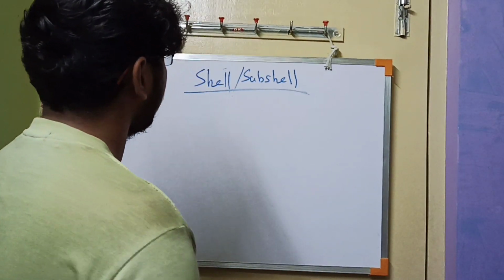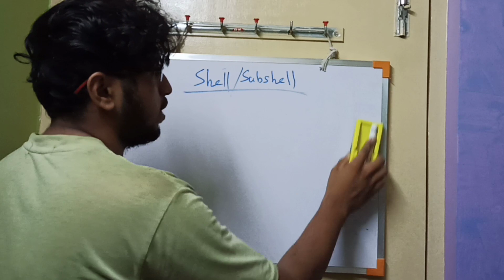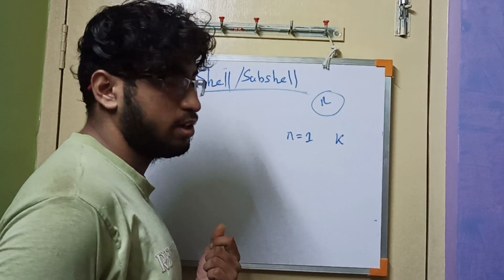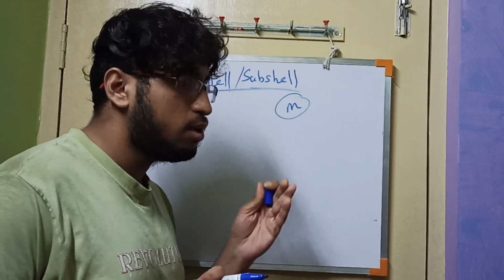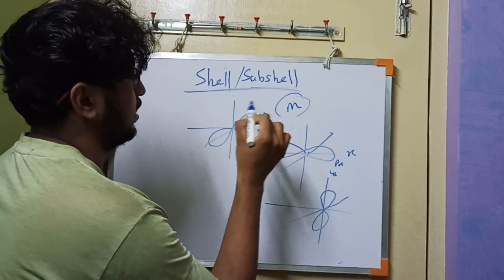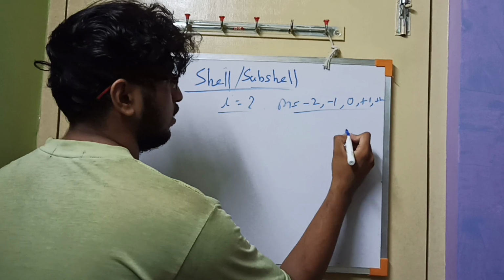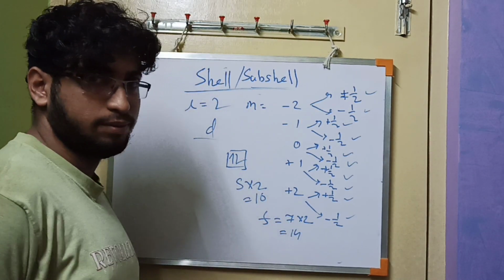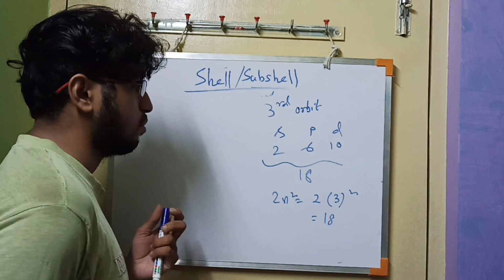Orbit & Orbitals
Hello students!
This video is presented to the viewers on behalf of "science academia".

Team Science Academia
Insta id-  Science academia Facebook - Science academy
Enjoy learning! Stay knowledgeable! 😊